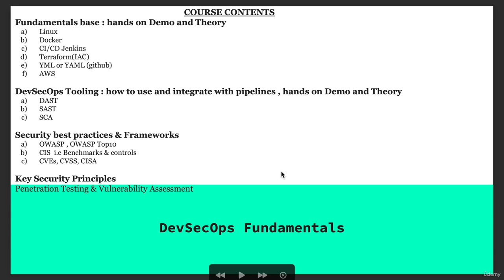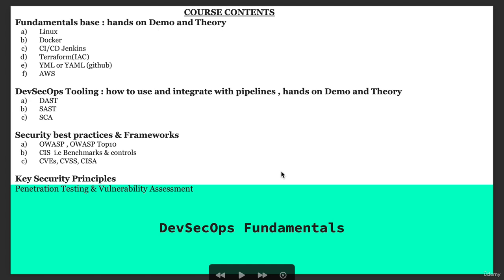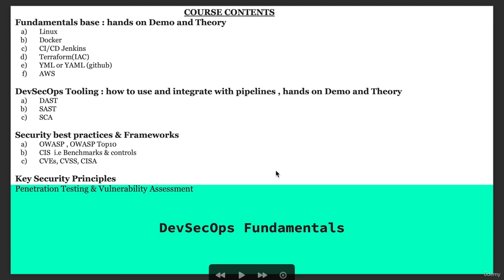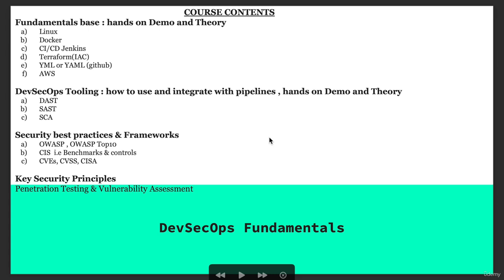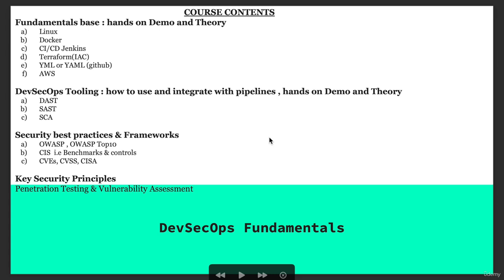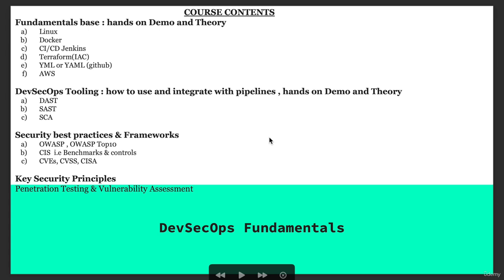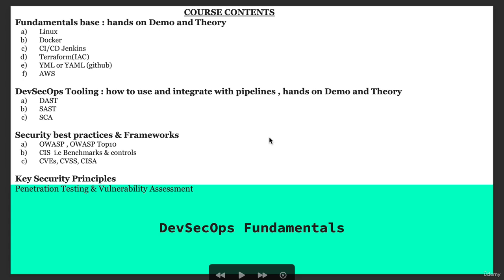DevSecOps : our Guide to DevSecOps Course Content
"Master the fundamentals of DevSecOps in this comprehensive course. Learn how to seamlessly integrate security practices into the development and operations lifecycle, ensuring robust and secure software delivery. Gain the skills to build a strong foundation for a successful DevSecOps career."